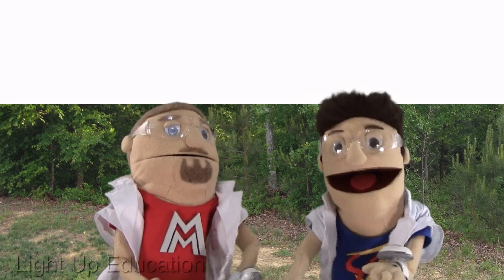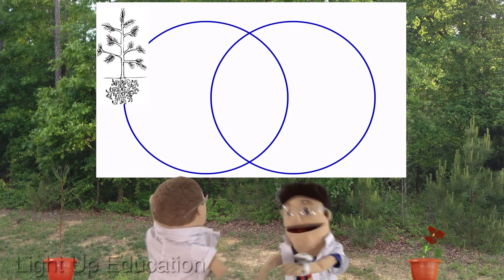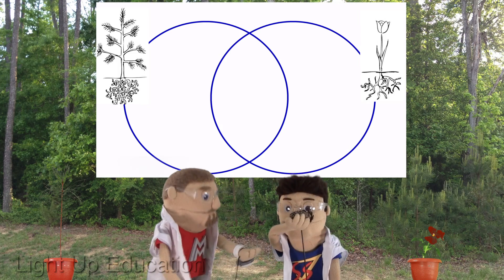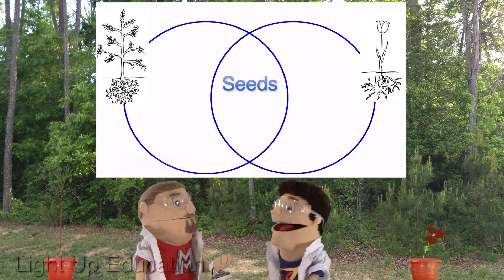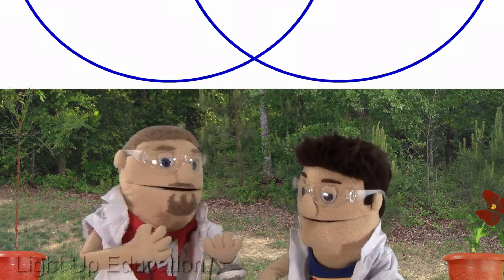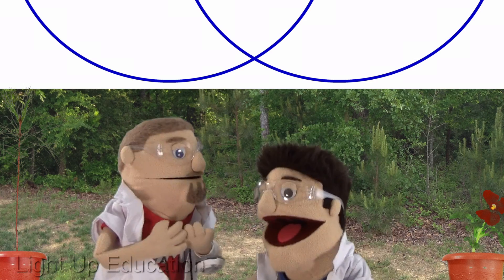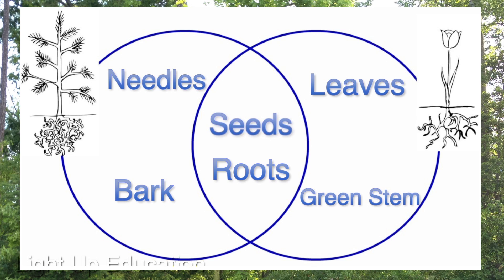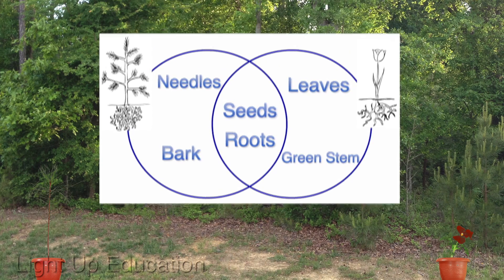Venn Garden - Adventures in Science with Matt and Sam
Join Matt and Sam enjoying the outdoors and learning how to compare plants using a Venn Diagram.  This Light Up Education Video follows 1st grade science curriculum and teaches about organisms, observation, and how to use a Venn Diagram.